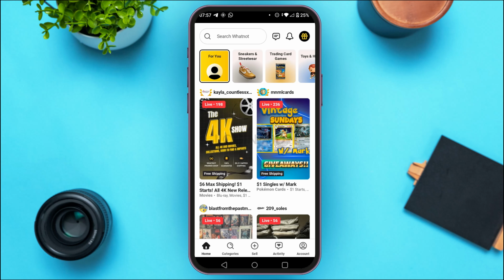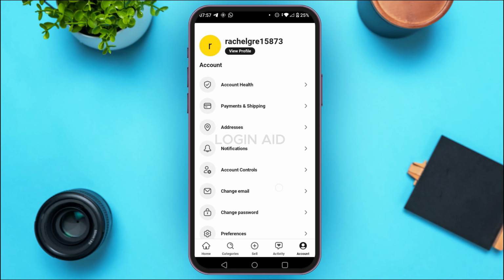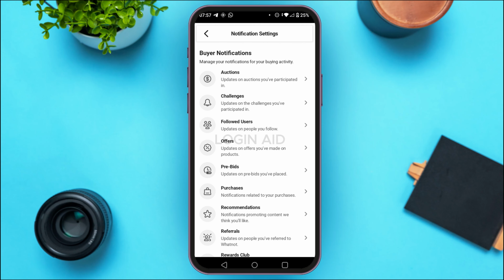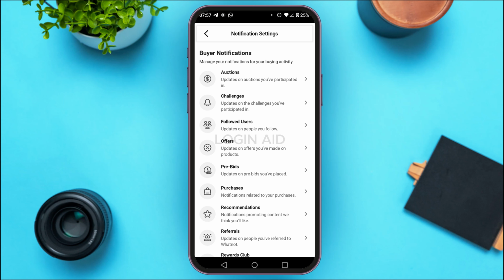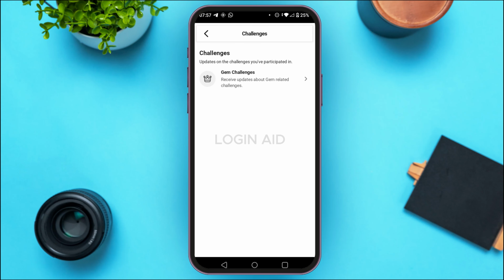How To Enable Gem Challenges Notification In Whatnot | Turn On Gem Challenges Alerts 2026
This tutorial explains how to turn on alerts for Gem Challenges on iPhone and Android. Learn how to manage notification preferences, receive updates about new challenges and rewards, and fix notification issues so you stay on top of every Gem Challenge on Whatnot.